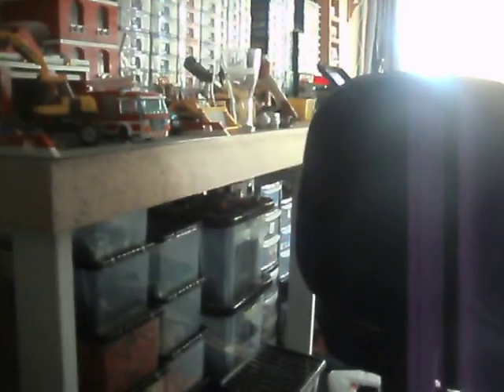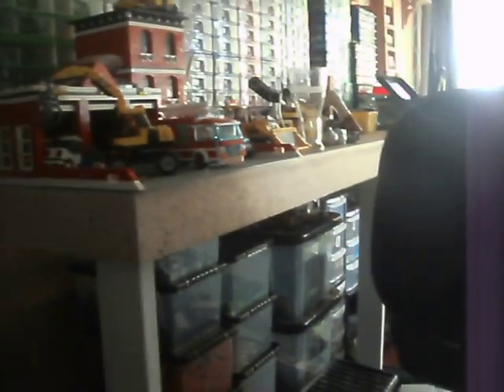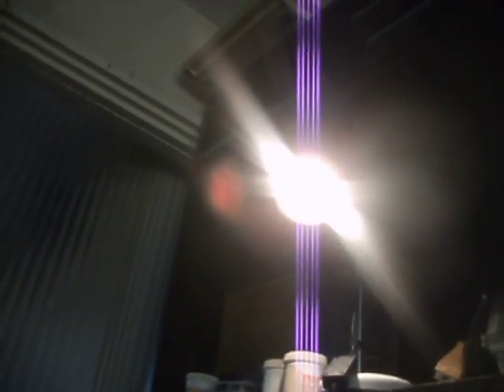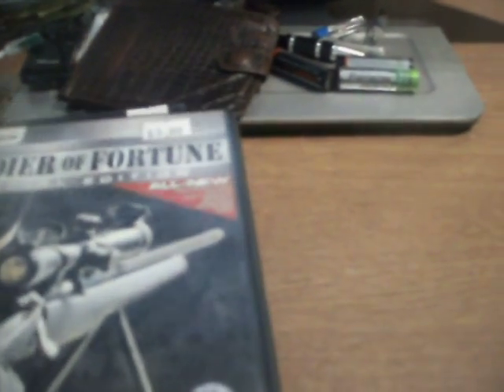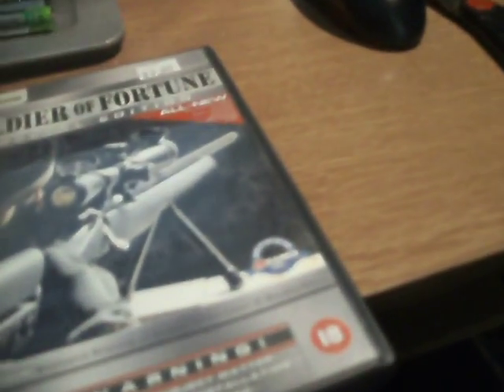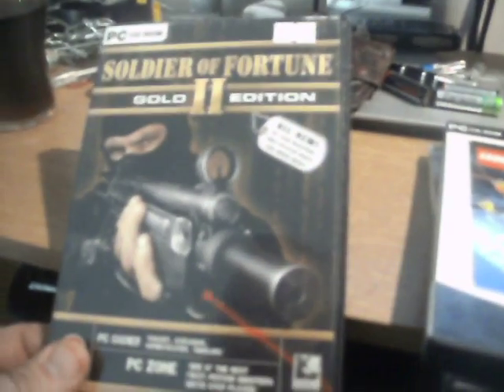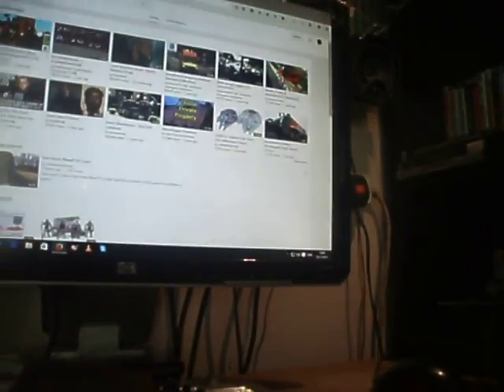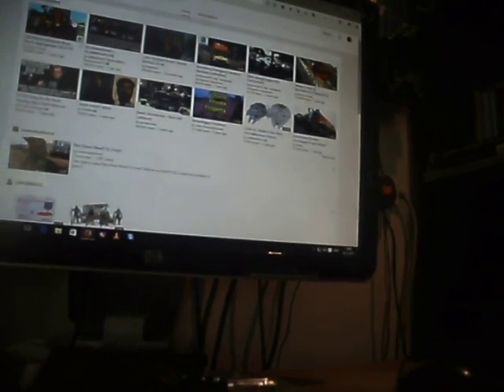Bought some LED lighting strips